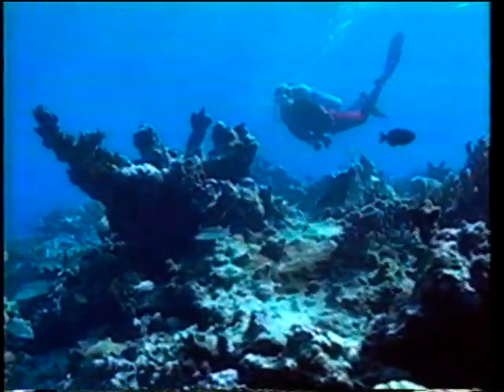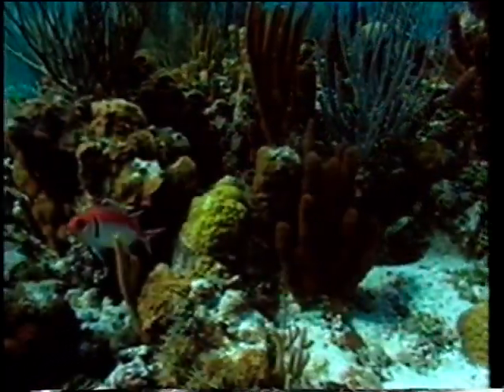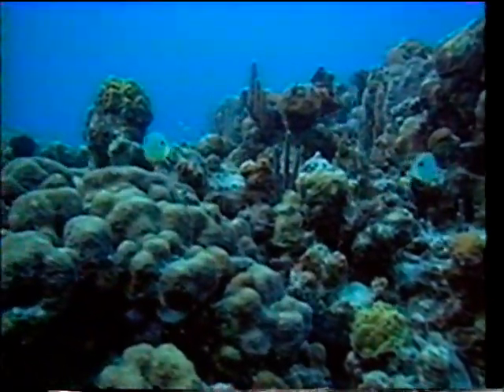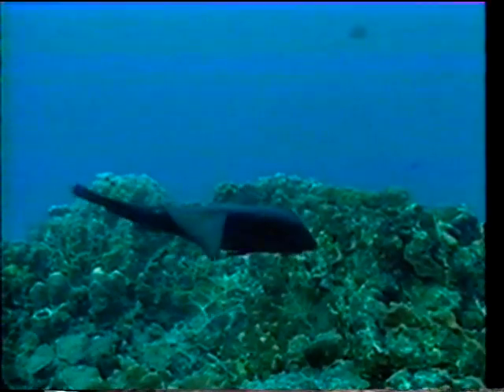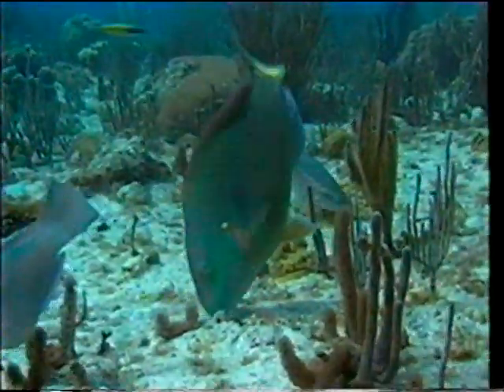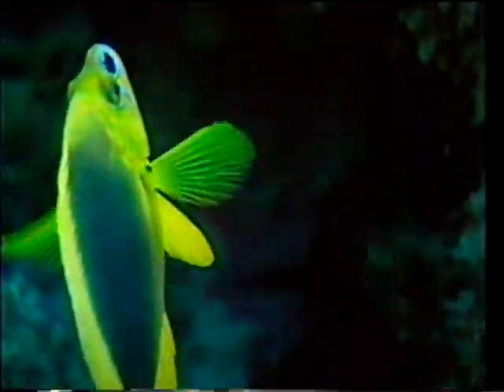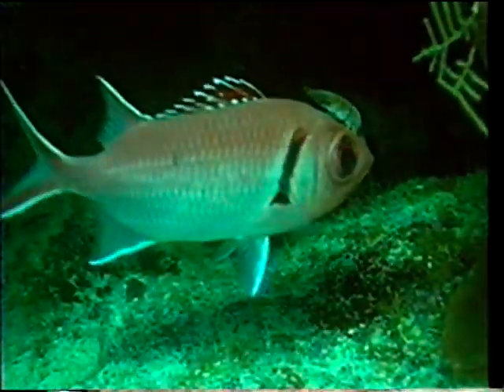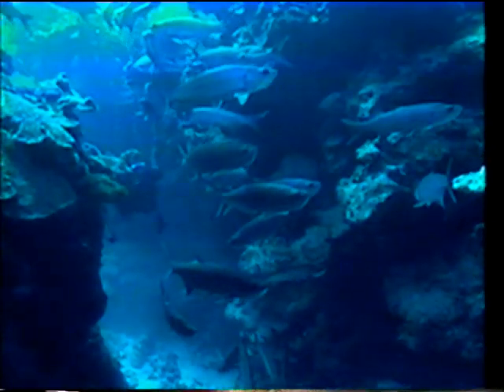CURSO DE IDENTIFICAÇÃO DE PEIXES - CARIBE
Espécies e comportamento dos peixes de RECIFE DE CORAL
PADI AWARE FISH ID